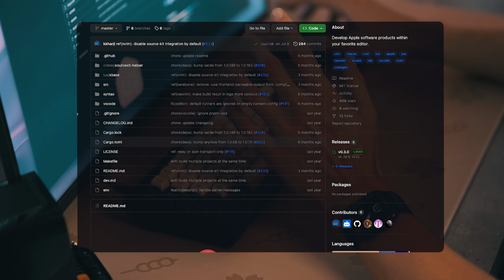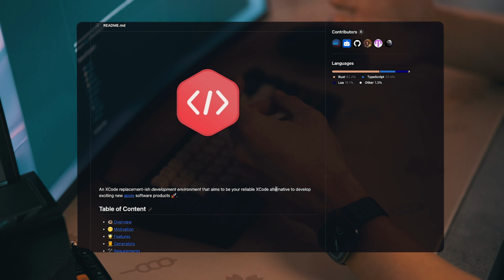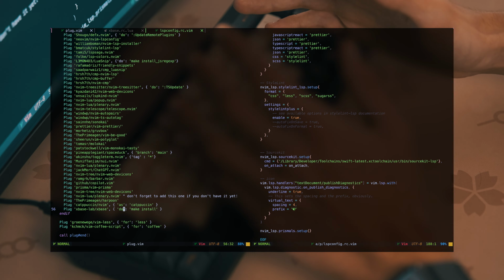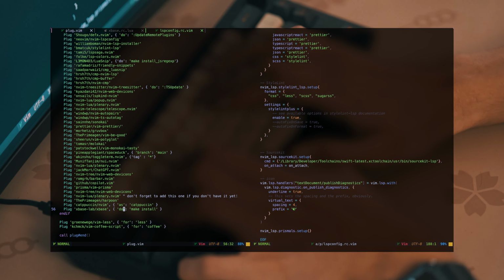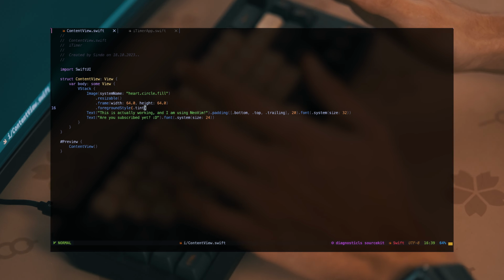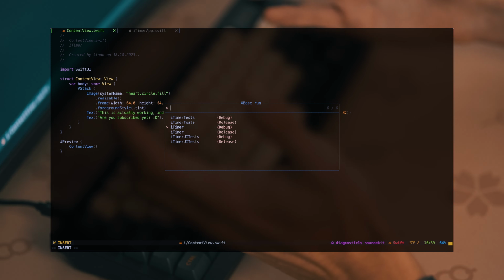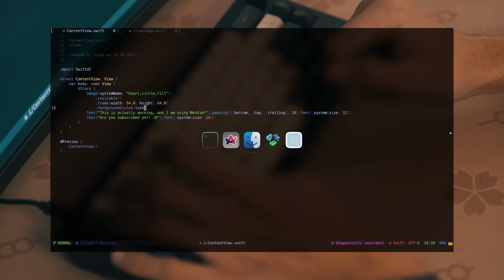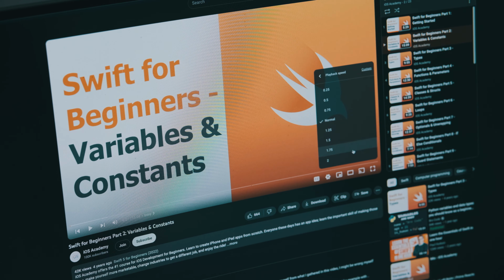A Quick & Productive Day in the Life of a Software Engineer - Working From Home ☕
Hey guys and gals, today I decided to try something different and record a quick day in my life as a Software Engineer working from home.

I've never done this type of content before, but I quite enjoy having 1 main topic of the video and recording my life around it. I am primarily and JavaScript Full-Stack Engineer, but today I wanted to give Swift development a quick go, as I always seem to be putting it off :)
Hope you like the video, feel free to shoot me an email with your thoughts!

📸 Camera - FujiFilm X-T3
🔭 Lens - Sigma 56mm F1.4
🎙️ Microphone - Rode Videomic NTG

👤 About Me
Hi! My name is Mateo, but I usually go by Sindo. I'm a Software Engineer who likes to learn and make videos about productivity, self-help, and anything tech-related. Throughout my life, I found that I love sharing valuable lessons that I've learned over the years with others, so that's what I'm doing on this channel!